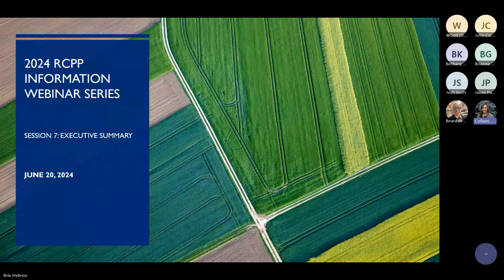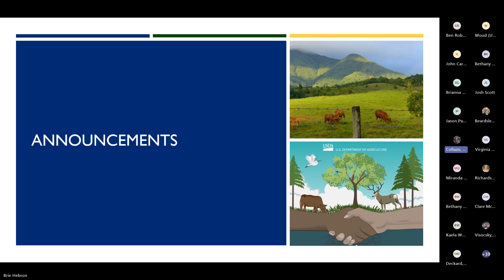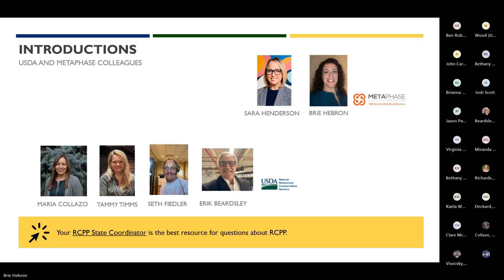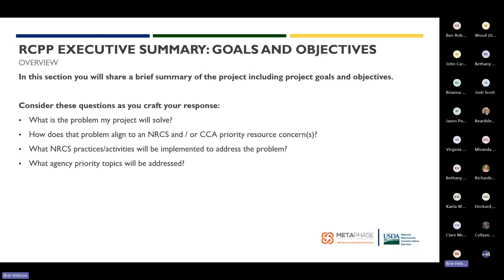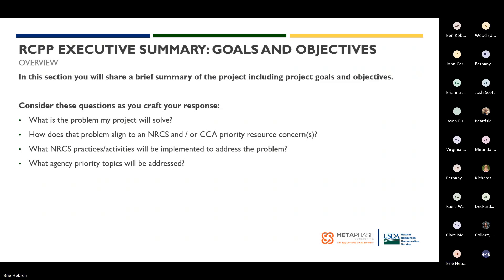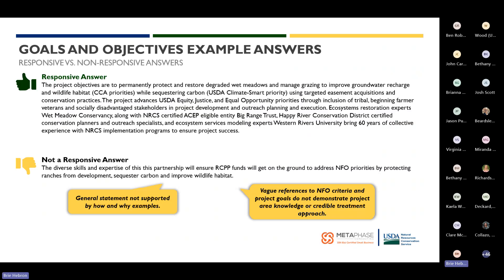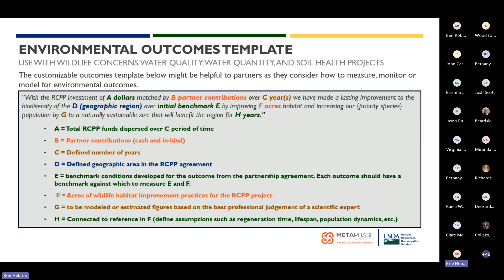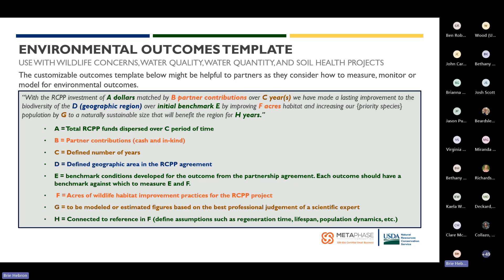RCPP Creating Your Proposal - Session 7: Executive Summary